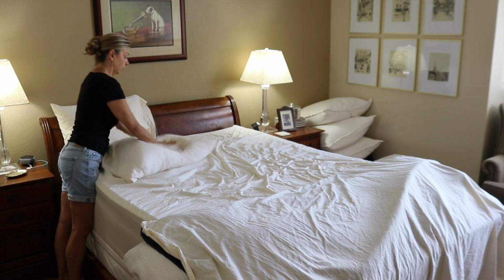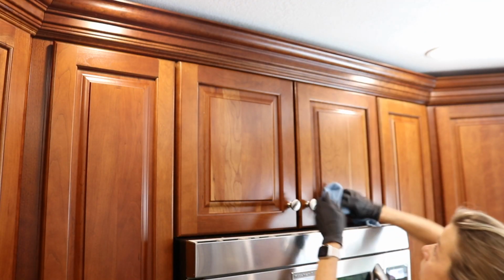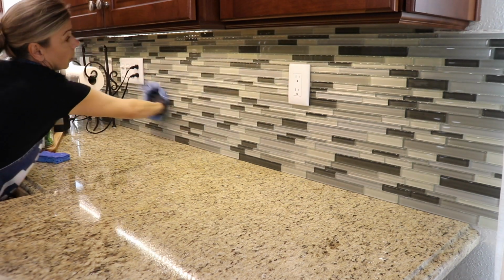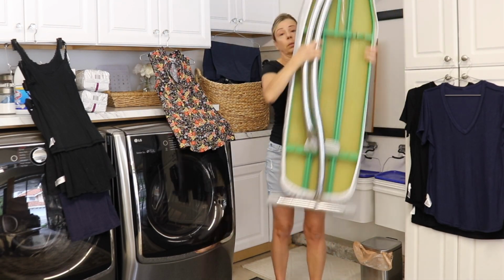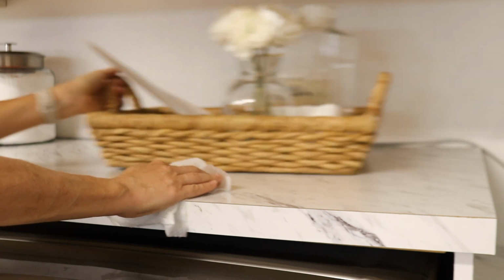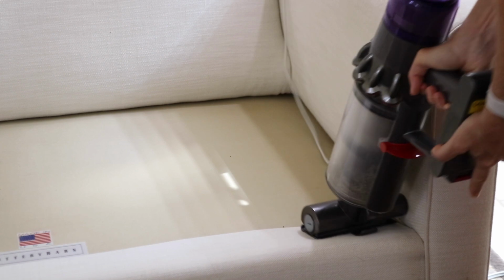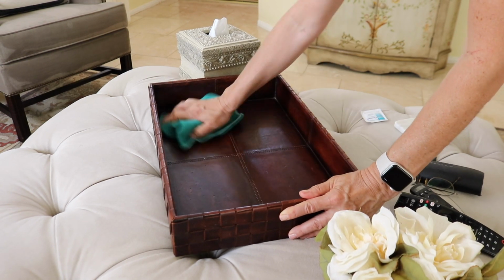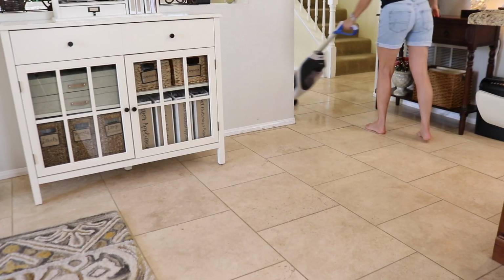CLEANING MOTIVATION | WEEKEND CLEANING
My name is Randi and I make videos for cleaning and organizing motivation.

FREQUENTLY ASKED:

🪴Washer and Dryer: LG Signature Mega Capacity 5.2 CuFt TurboWash Steam Washer and 9.0CuFt Steam GAS Dryer.
🪴Kitchen Appliances: Kitchenaid